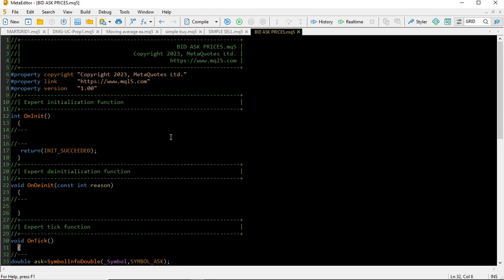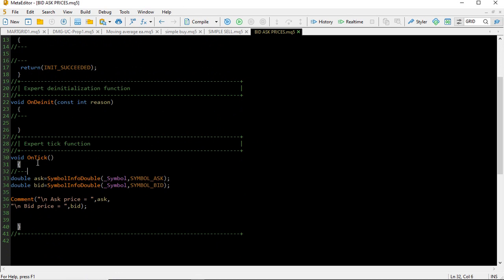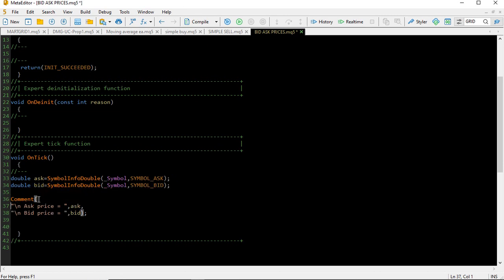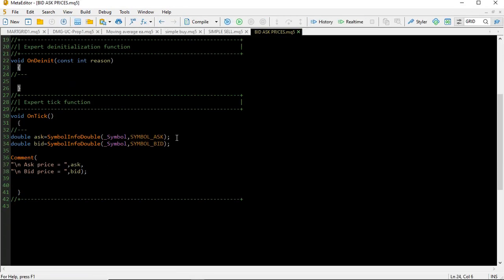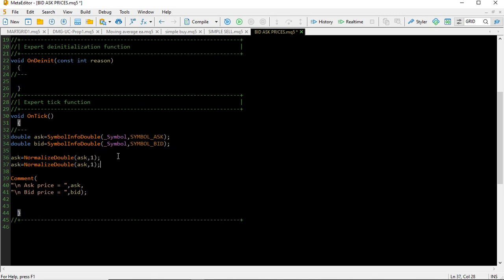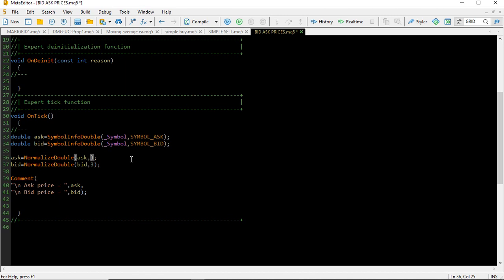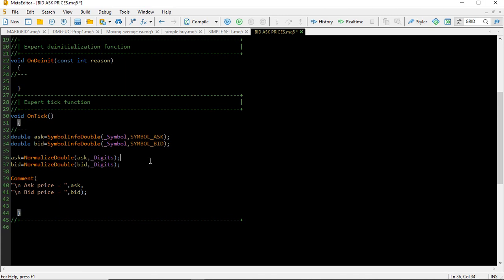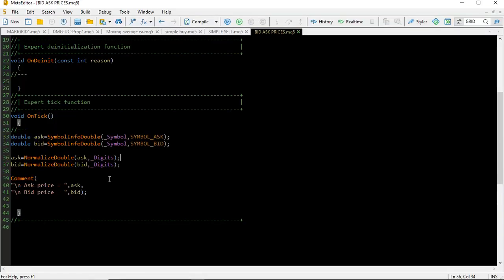ROUNDING OFF(DECIMAL PLACES ) MQL5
How to round off to a given number of decimal places